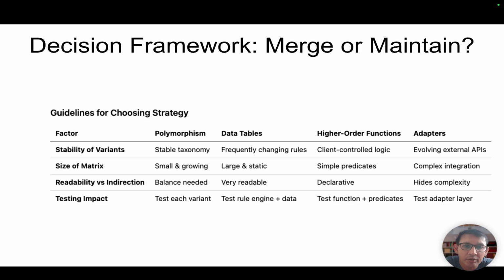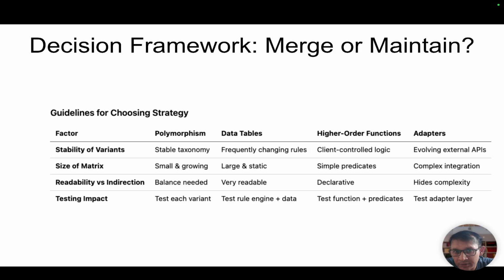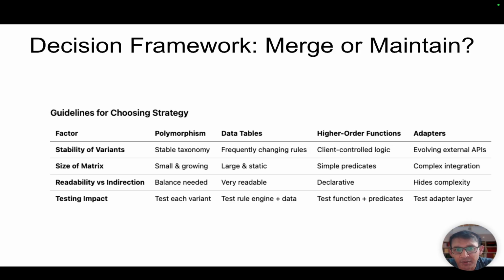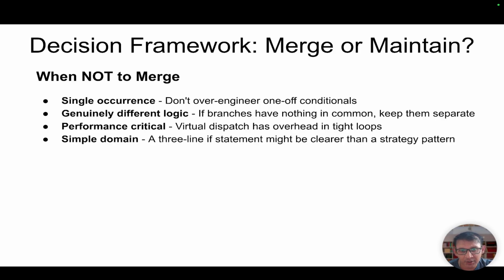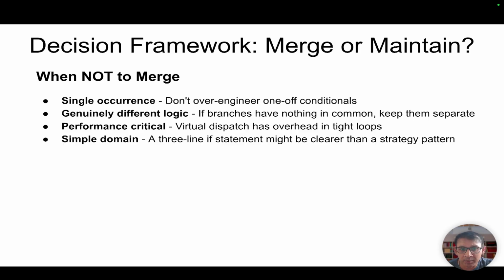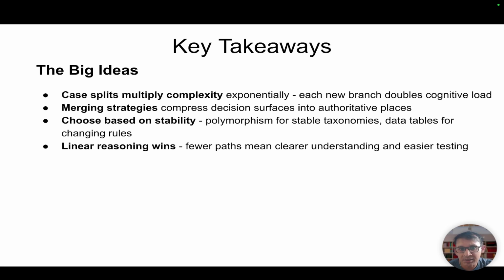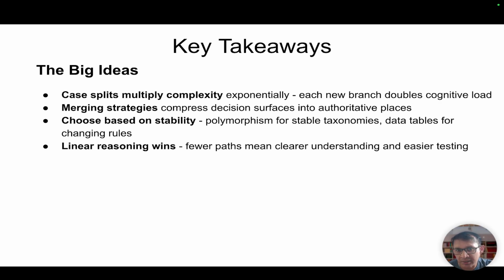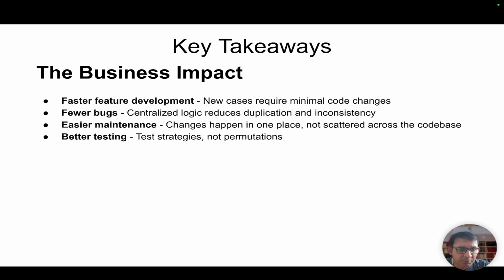Lesson 13: Case Splits Conclusion